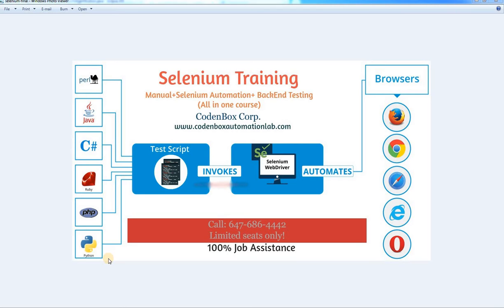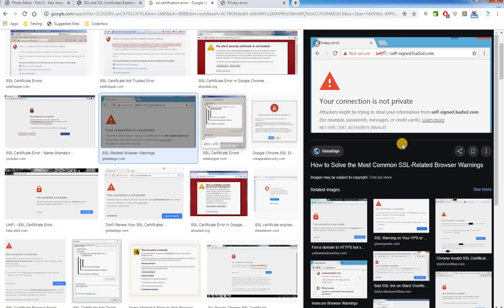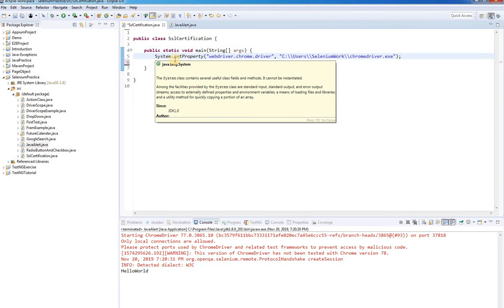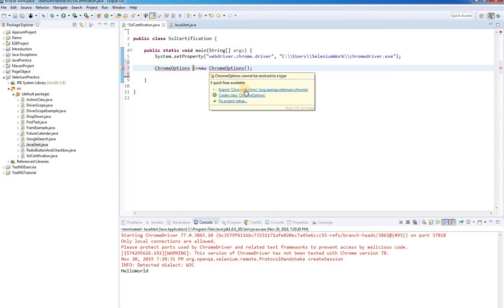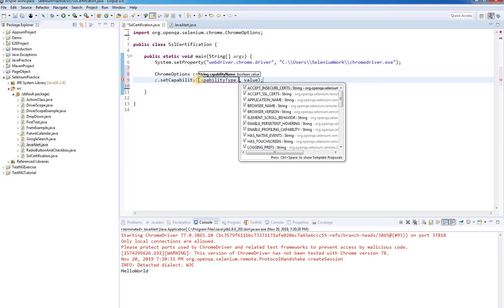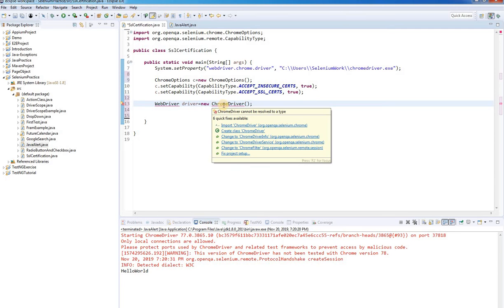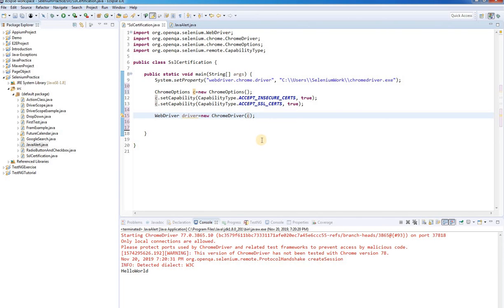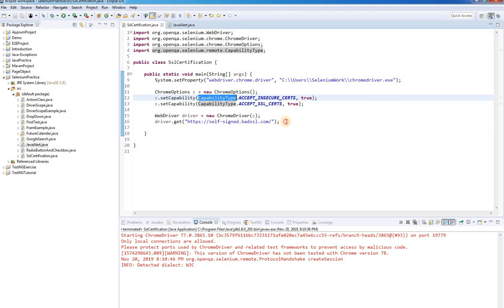Selenium Tutorial Part 13: Handling Ssl Certification Issues in Selenium & Understanding Ssl/tls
+ Handling Ssl Certification Issues in Selenium
+ How to handle SSL certification issues in Selenium
+How to handle TLS certification issues in Selenium
+What is  SSL or TLS

Secure Sockets Layer (SSL) certifications are protocols that provide secure communications over a computer network. Due to certification expired or any other reason it may block the site and throw an error message where we need to use ChromeOptions class in selenium to set desired capability to proceed to the site.